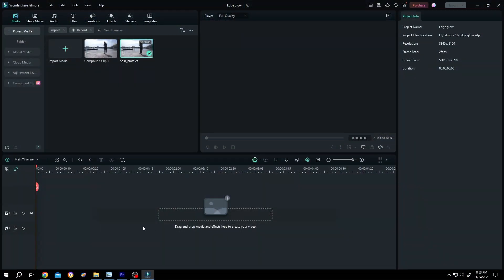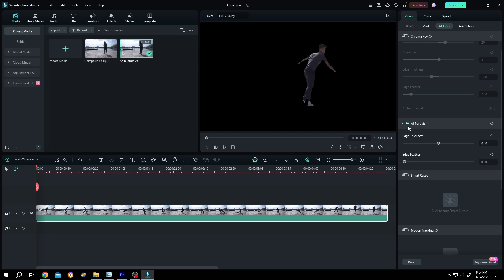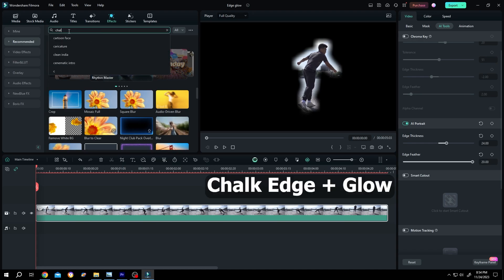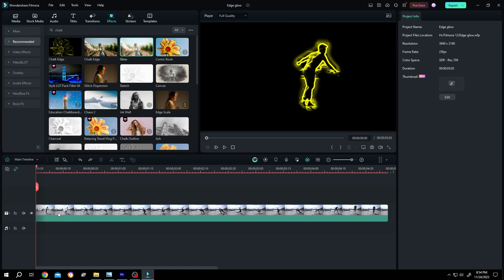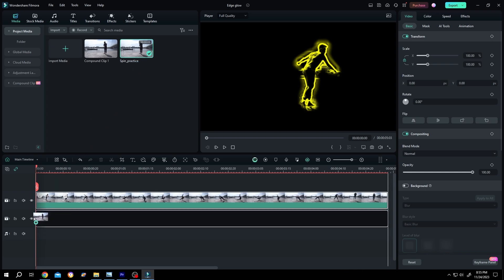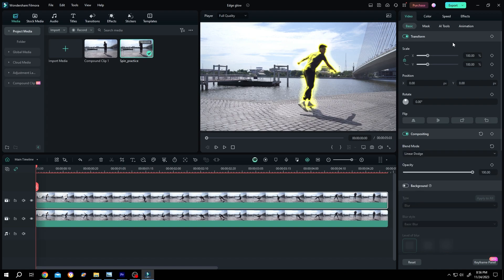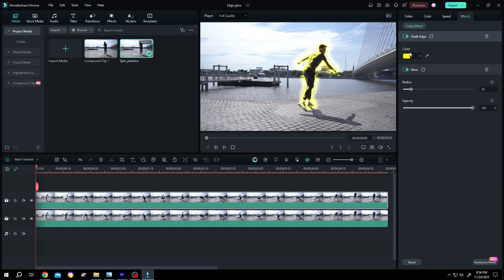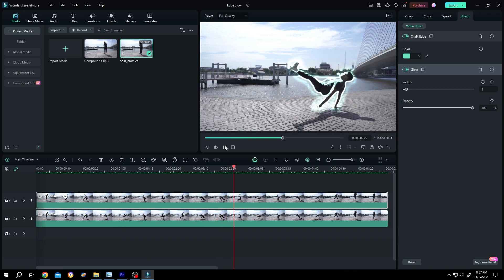Cinematic Edge Glow Effect | Filmora 12 & 13 Tutorial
How to use glowing edge effect or character glow effect in Filmora 12 & 13. This is a beginner friendly tutorial on filmora video editing.